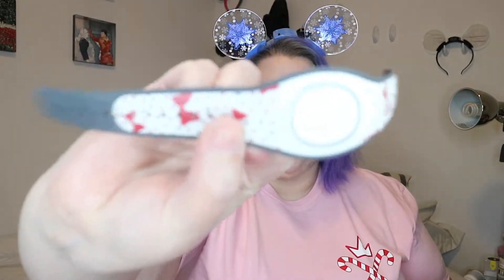Doing Disney: Park & Beauty Essentials l COUSINS WHO DISNEY l Vlogmas Day 15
We get asked a lot what we not only take to the parks with us but also what beauty products we love to use when visiting the Disney parks. So, for day 15 of Vlogmas Misti is sharing her park essentials.

xoxo,
Misti & Tammy